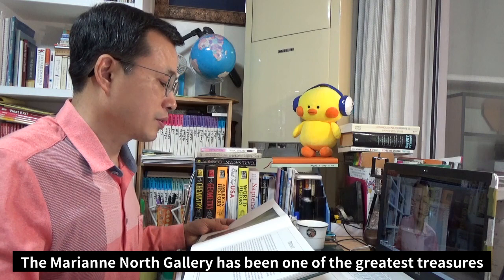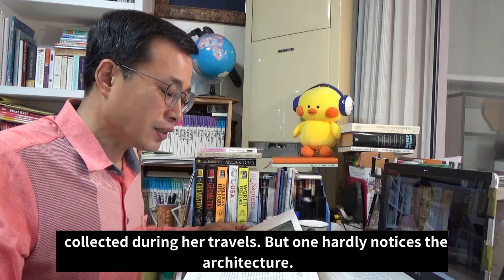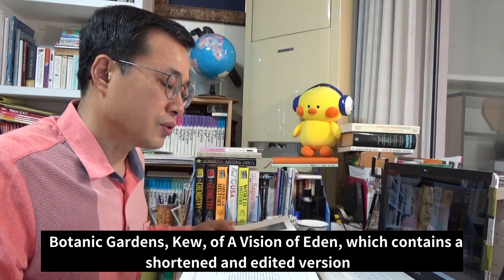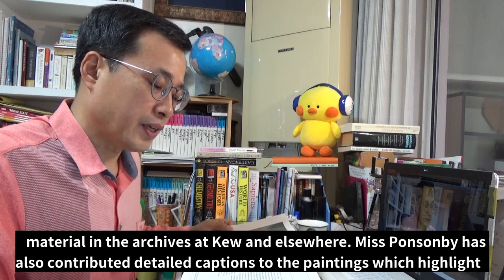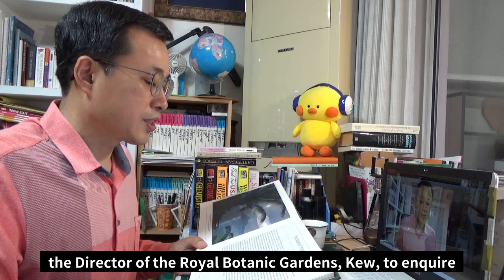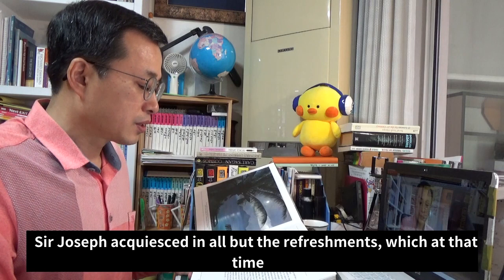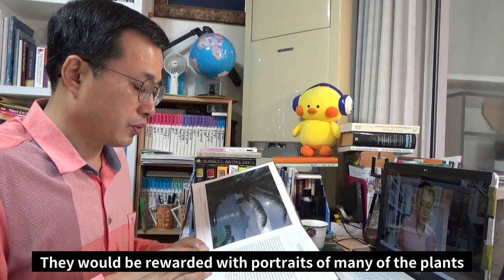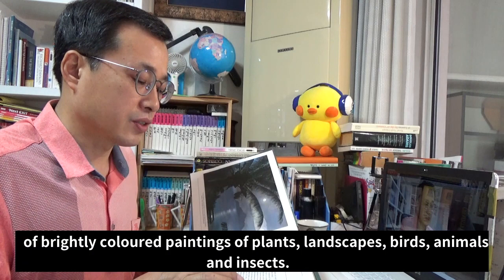Mr. Na's Konglish : Reading "Marianne North at Kew Gardens"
Welcome to your comments and advice.
[Subtitle]
MARIANNE NORTH AT KEW GARDENS

PREFACE
  The Marianne North Gallery has been one of the greatest treasures
of Kew since it first opened in 1882 and it has continued to delight
the often unsuspecting visitors who have made their way to this
Victorian building in a lesser-known area of the Gardens near the
Temperate House.
  Eight hundred and thirty-two close-packed botanical paintings,
nearly all painted in the wild, from many countries of the world, are
displayed in a gallery designed under Miss North's supervision.
The architecture is curious and includes features of Greek temple
design, hand-painted surrounds to the doors, and the lower parts of
the walls clad in 246 different types of wood which the artist
collected during her travels. But one hardly notices the architecture.
The sheer impact of the richly coloured oil paintings,
frequently executed under conditions of extreme discomfort and in
hazardous places, overwhelms the viewer and always prompts the
question: "Who was this extraordinary woman?'
  The tale of her life and travels has been told in her two-volume
autobiography Recollections of a Happy Life, and a third volume
Further Recollections of a Happy Life was put together after Miss
North's death by her sister Catherine Symonds, These books are
rare and require concentrated reading as they have only a few
black-and-white photographs and maps to enliven the text.
The publication in 1980 by Webb and Bower with the Royal
Botanic Gardens, Kew, of A Vision of Eden, which contains a
shortened and edited version of Recollections and beautiful
reproductions of many of her paintings, first brought Marianne
North to the attention of a wider public.
  1990 is the centenary of the death of this outstanding Victorian
lady traveller and, once again, Webb and Bower together with Kew
has produced a collection of Marianne North's finest paintings,
many of which have never previously been published.
  They asked Laura Ponsonby, the great authority on her life and
work, to write a concise biography, drawing on unpublished
material in the archives at Kew and elsewhere. Miss Ponsonby has
also contributed detailed captions to the paintings which highlight
the importance of the plants and the scenes depicted, many of
which are now under threat from the activities of mankind and
some of which have gone for ever.
I welcome this beautiful book and am sure that, one hundred
years after her death, it will elevate Marianne North to her rightful
position among the great plant explorers of the Victorian age.

Professor G T Prance
Director
Royal Botanic Gardens, Kew

INTRODUCTION
  Shrewsbury station is not perhaps a place where many people sit
and write letters, but it was there, on 11 August 1879, that
Marianne North took up her pen to write to Sir Joseph Hooker,
the Director of the Royal Botanic Gardens, Kew, to enquire
whether he would accept her paintings as a gift to Kew. Marianne
North had missed her train and, characteristically, not wishing to
be idle even for an hour or two, wrote her letter, putting forward an
idea which she had been brooding over for some time. It had in fact
been suggested after her exhibition in Conduit Street earlier that
year that the paintings should find their ultimate home at Kew.
  In her letter to Sir Joseph, Marianne not only proposed to build
a gallery to house the pictures, which would have a guardian's
house and studio attached, but wanted visitors to be provided with
"tea or coffee and biscuits (nothing else)... at a fair price'. Sir
Joseph acquiesced in all but the refreshments, which at that time
were not allowed in the gardens, and pointed out in any case the
impossibility of keeping the Great British Public in order, especially
on a Bank Holiday, when there might be 77,000 people all at once.
  Marianne North asked her friend, James Fergusson (1808–1886),
the architectural historian and author of A History of Architecture, to
design the building, and she herself chose the site, which was to be
well away from the Main Gate and all the fashionable promenaders.
It would be found only by those who really cared for plants and had
taken the trouble to make their way through all the greenhouses.
They would be rewarded with portraits of many of the plants they
had just seen, pictured in their native habitats, and would have a
place to rest and shelter from the elements if needed.
  Even today the Gallery is found by comparatively few visitors.
The weary and thirsty, having got thus far, are enticed by the
promise of refreshments, now available nearby, and barely give the
North Gallery a second glance. Those who unwittingly do decide
to ascend the steps are totally unprepared for the sight which meets
their eyes, and their look of utter astonishment and bewilderment is
worth beholding. Before them and around them are tier upon tier
of brightly coloured paintings of plants, landscapes, birds, animals
and insects.